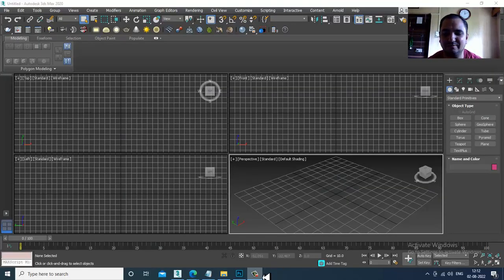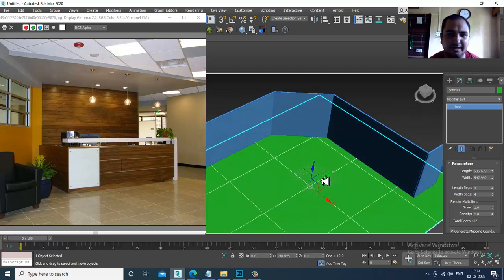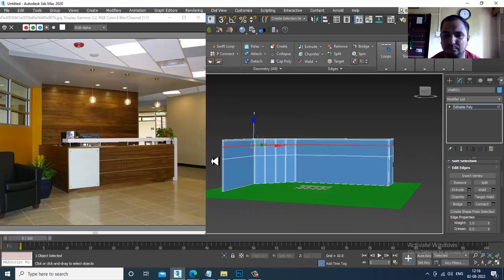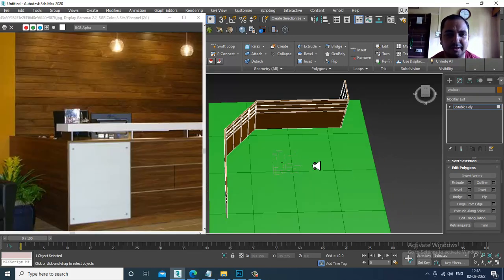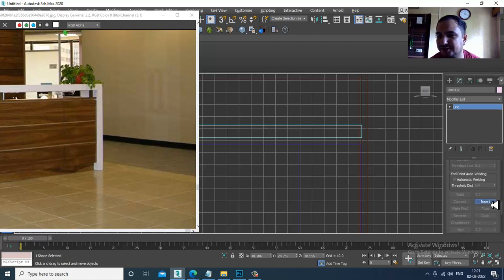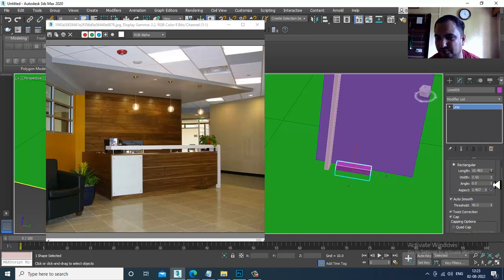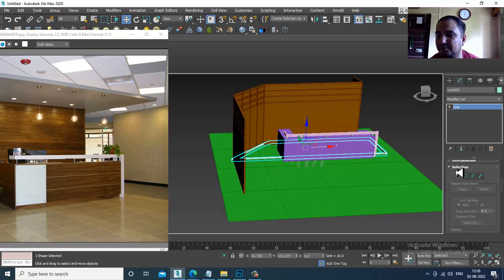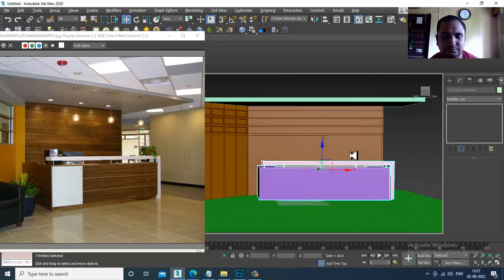3dsMax Tutorials, Learn 3D Modeling an Office Reception Area from Scratch in 3dsmax ( Part 1)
Tutorial on 3D Modeling, Texturing & Lighting  an Office Reception Area in 3dsmax ( Part 1)